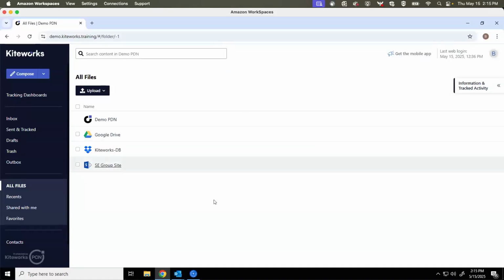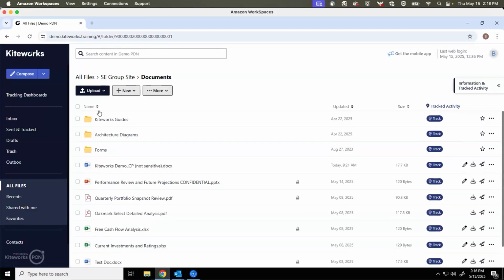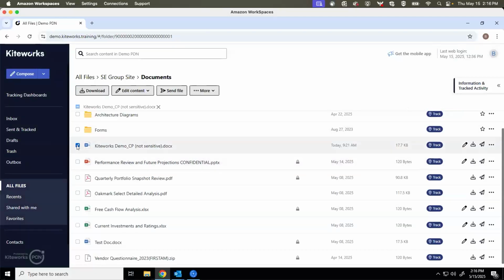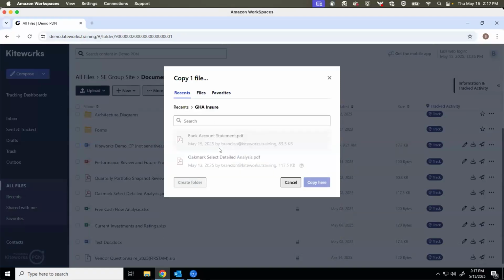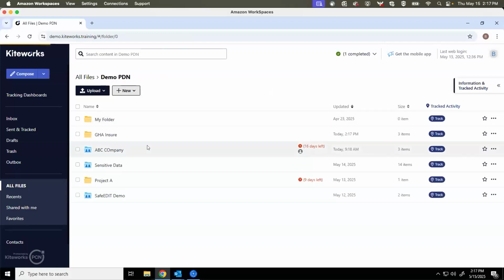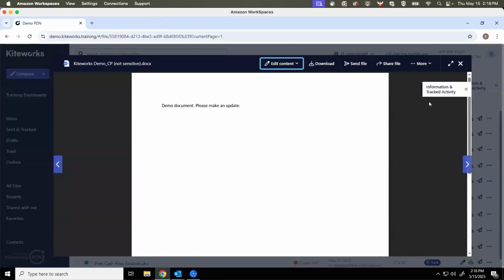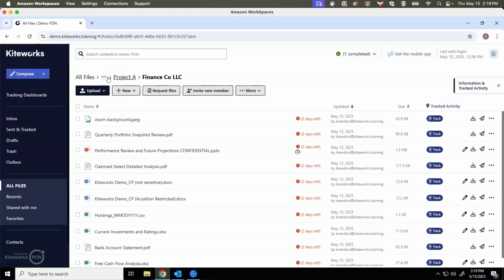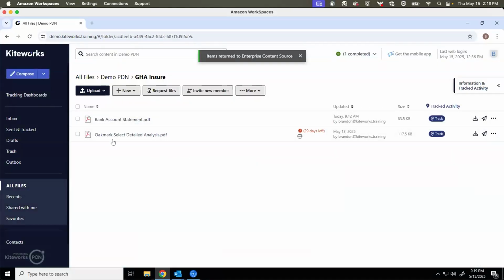Microsoft Office Plugin User Tutorial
Microsoft Office 365 enables powerful collaboration across Teams, OneDrive, Outlook, Word, Excel, PowerPoint, and SharePoint—but at a cost.
Behind its convenience lies a series of hidden security and compliance risks that most organizations overlook.

Multitenant architecture means your sensitive data and encryption keys are stored alongside hundreds of other companies’—a goldmine for cybercriminals and nation-state actors. Microsoft Office 365 Message Encryption (OME) relies on a weak cryptographic algorithm, and because Microsoft can access customer data, it must comply with subpoenas and government warrants. Add to that file-size limitations and geofencing gaps, and you’ve got a compliance nightmare waiting to happen.

The Kiteworks Private Data Network changes the game.
It consolidates all sensitive data exchanges—including Office 365—into a zero-trust, policy-driven platform that enforces IT and privacy policies centrally. Organizations gain unified visibility, auditable compliance, and complete data sovereignty—across every send, share, receive, and store.

Kiteworks enables organizations to effectively manage risk in every send, share, receive, and save of sensitive data. To this end, we created a platform that delivers data governance, compliance, and protection to customers. The platform unifies, tracks, controls, and secures sensitive data moving within, into, and out of their organization, significantly improving risk management while ensuring regulatory compliance on all sensitive data communications.